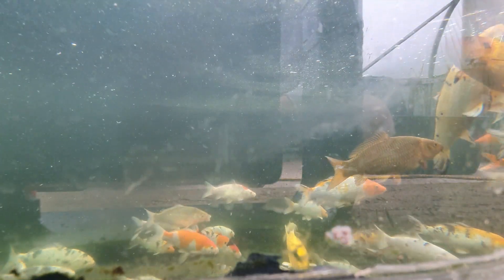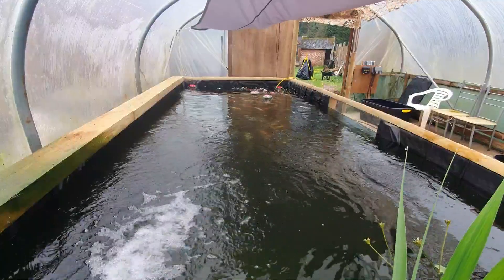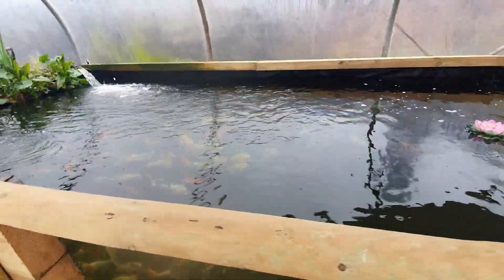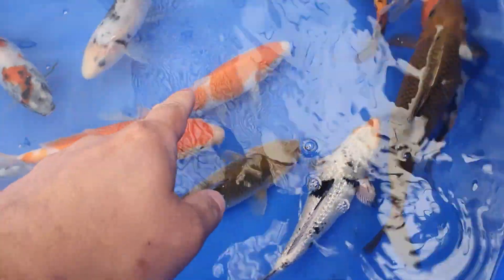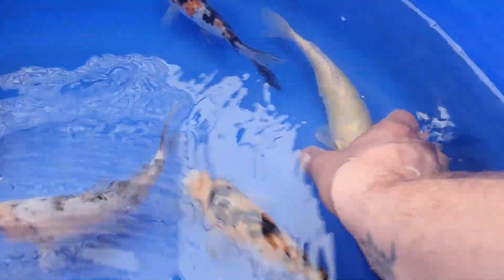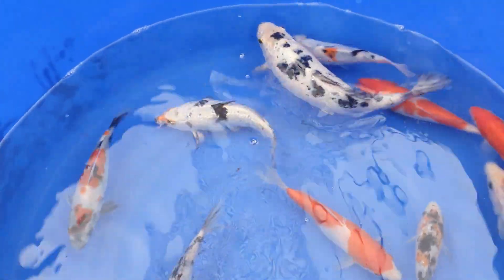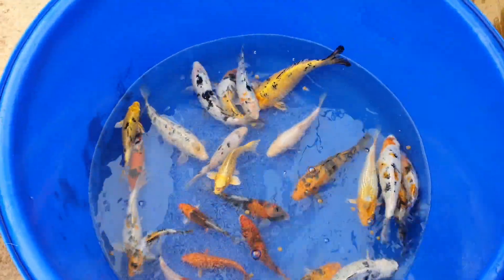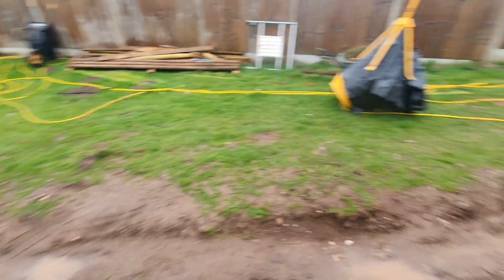Josh's Koi Homestead ***KOI ARE FOR SALE***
Josh's Koi Homestead ***KOI ARE FOR SALE*** Join me in todays video as we take a look at Josh's koi homestead. We bowl up some beautiful Japanese koi, and also discuss his next big plans!